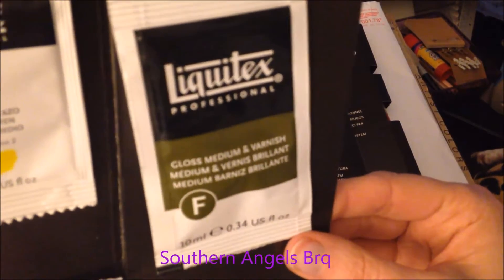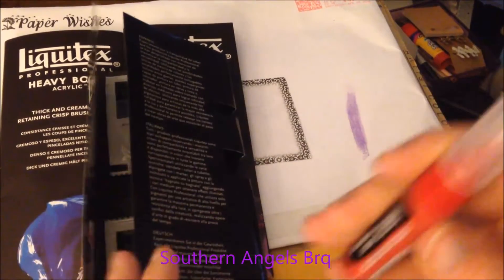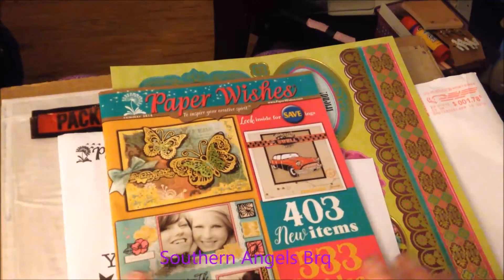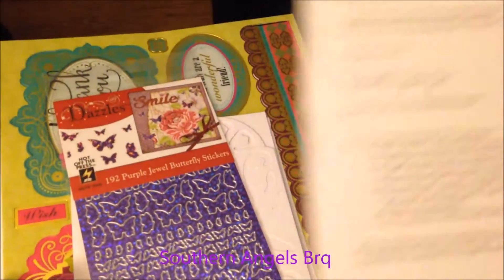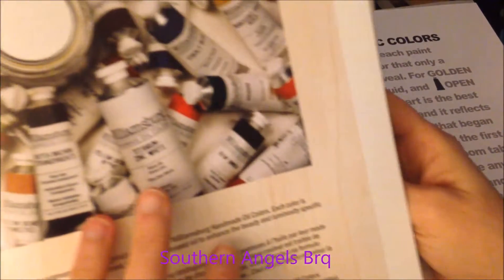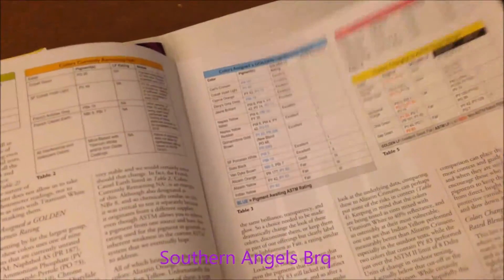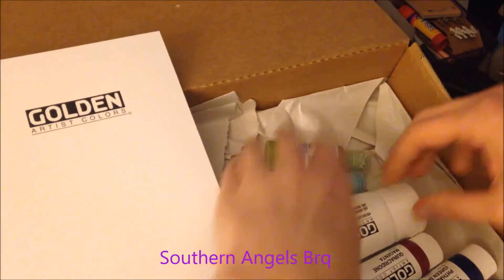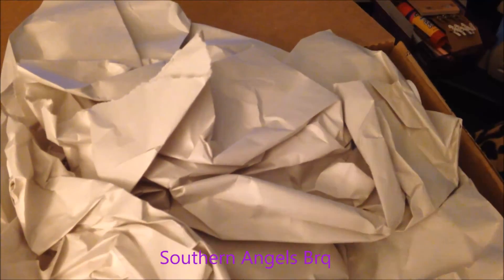Happy Mail From: Liquitex, Golden & Paper Wishes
Here is what I got from.. Liquitex, Golden & Paper Wishes. All links will be down below.

DOING ALL THIS REALLY HELPS OUT MY CHANNEL SO MUCH! THANK YOU & GOD BLESS!